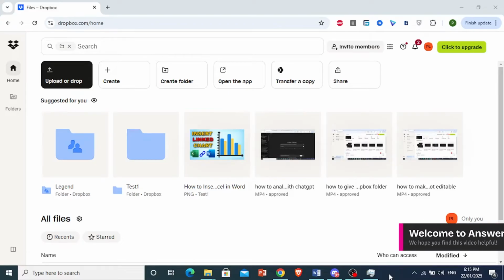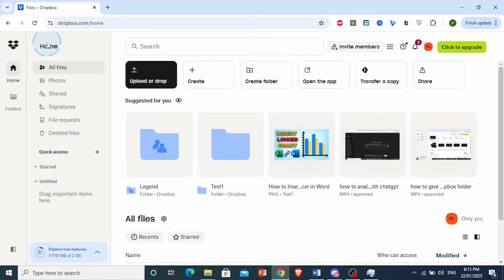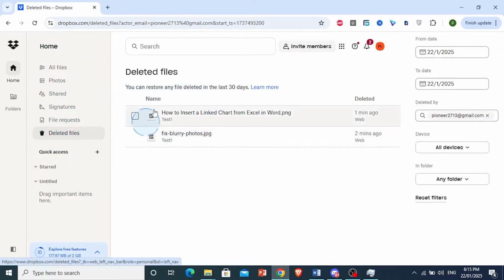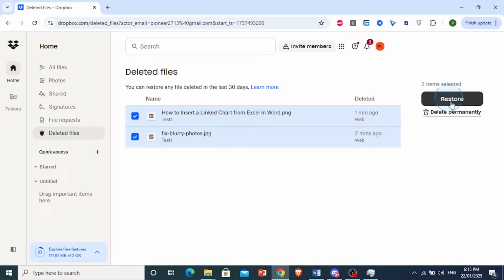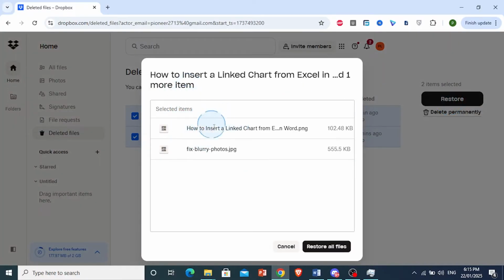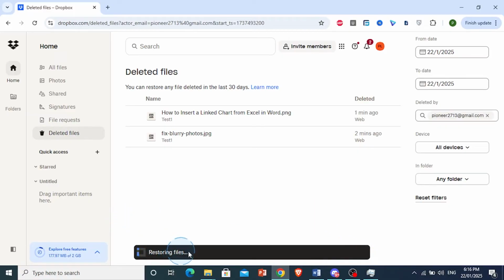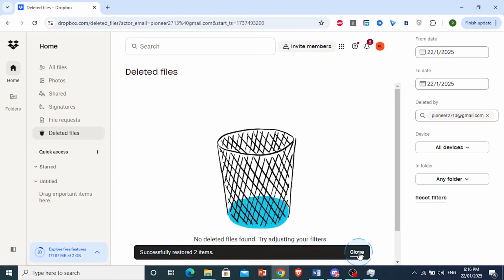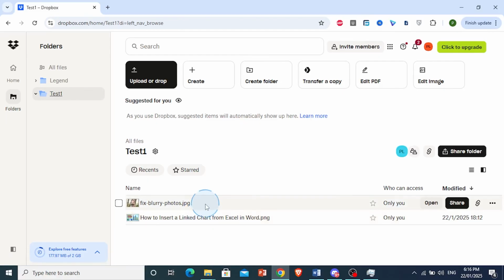How to Restore Deleted Dropbox Files (Step by Step)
Accidentally deleted a file on Dropbox? Don't panic! In this step-by-step video, we'll show you how to easily restore your deleted Dropbox files.